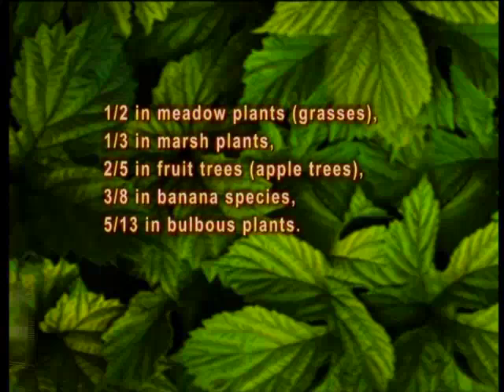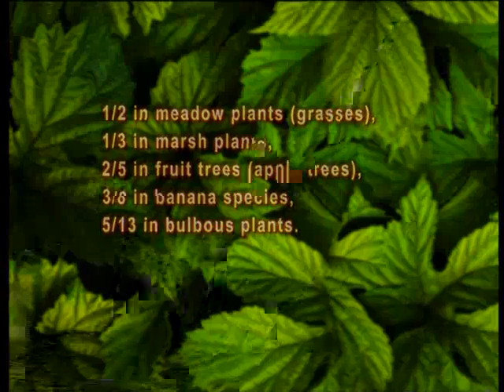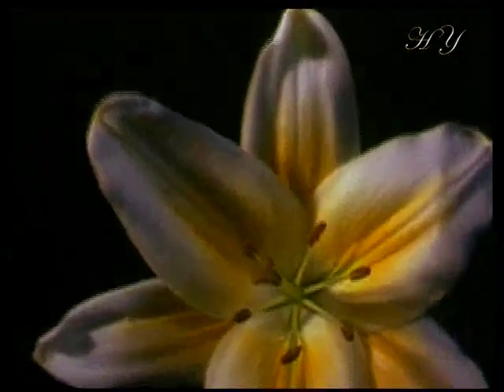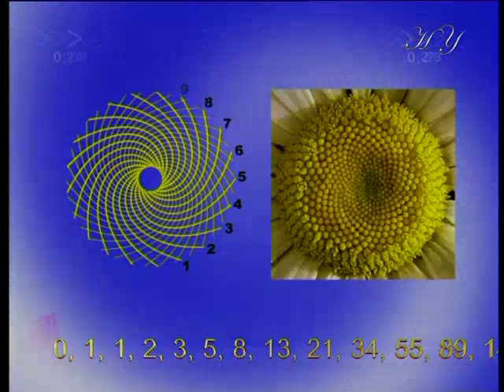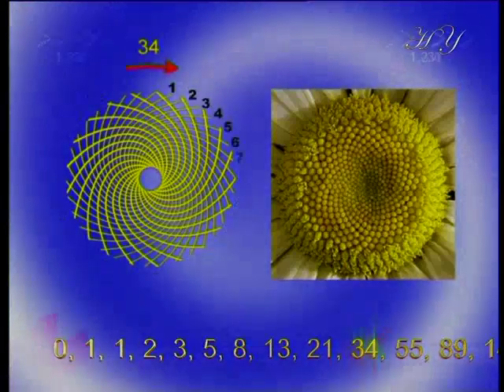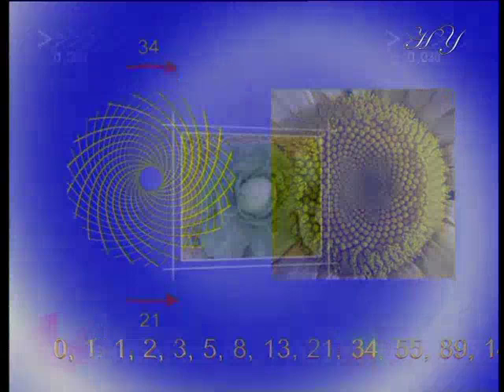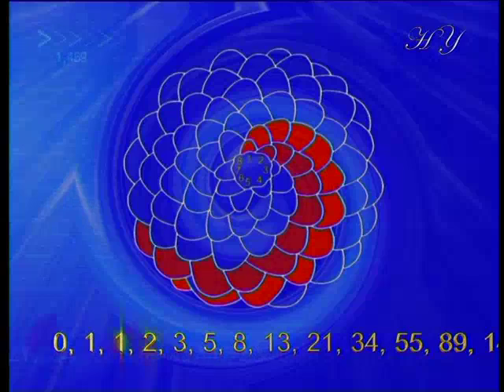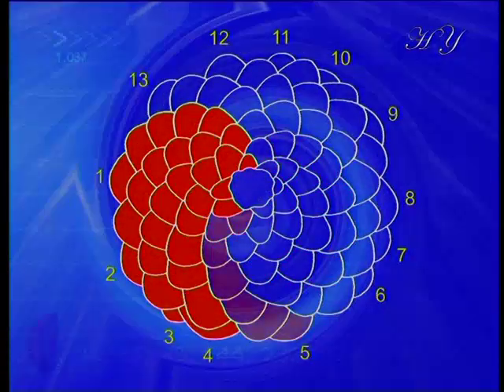Leaves and the golden ratio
From "The golden ratio" documentary